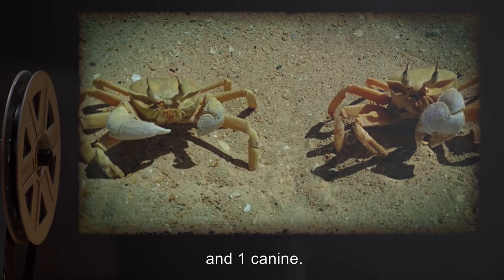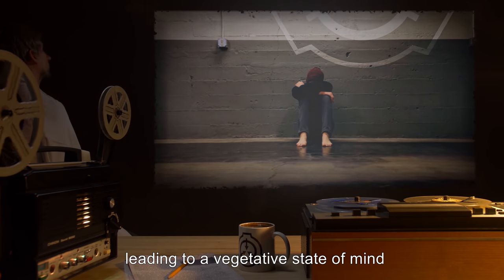SCP-171 | Collective Brain Foam (SCP Orientation)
Today we will be examining Item number SCP-171: Collective Brain Foam, Object class: Safe.

SCP-171 is a web-like matrix of small, fine tendrils of neurons, mucous glands, and muscle fibers suspended in a frothy foam of its own creation. It is not capable of self-locomotion and does not actively attack or feed on other living organisms; rather, it attempts to form a symbiotic relationship with all organisms it comes into contact with.
People who become covered in SCP-171 foam describe a "tingly" or "tickly" sensation experienced, which researchers have observed as threads of SCP-171 tunneling through the skin to directly integrate into the subject's nervous system. In time, the simple motor neurons of subjects are expanded into an elaborate, two-way positive communication nexus, allowing the brains of hosts to communicate with each other and the entity of SCP-171.

Over time, the individuality of subjects are incorporated into and shared with others of the SCP-171 matrix, resulting in a collective consciousness in which individual personalities are non-existent.

Proceed to begin your training.

and released under Creative Commons Sharealike 3.0. Contributor: FritzWillie